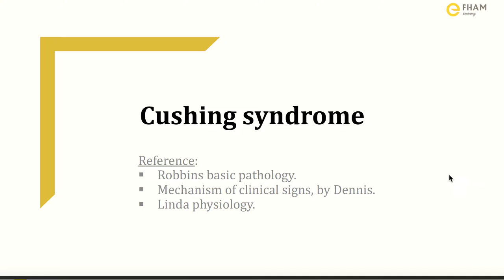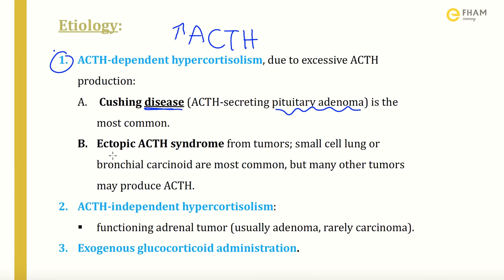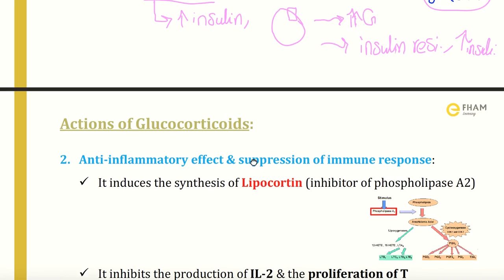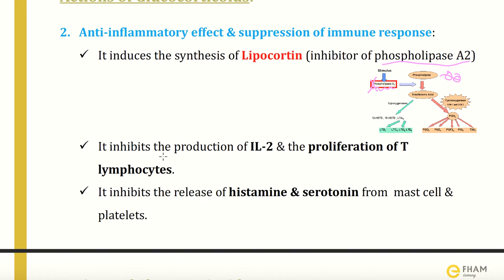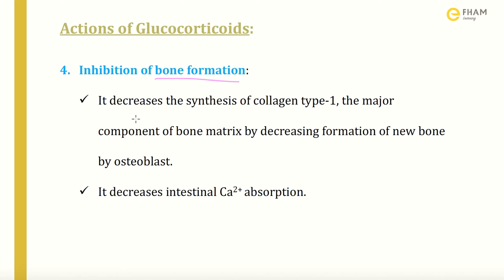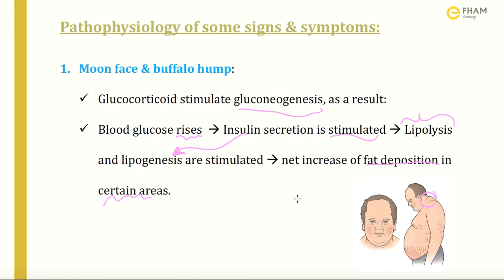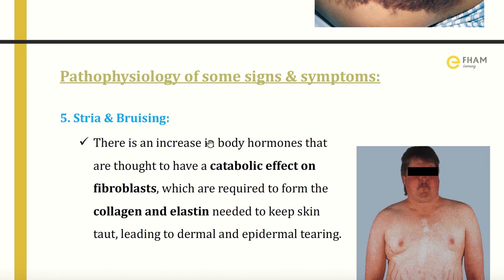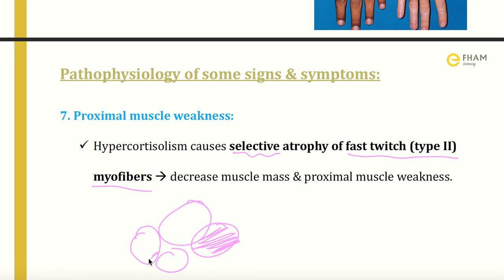Pathophysiology of cushing syndrome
Do you what is the mechanism underlying the signs and symptoms developed in cushing syndrome? In this video you will know them & understand the disease.
Please, try to understand it before you memorize it.